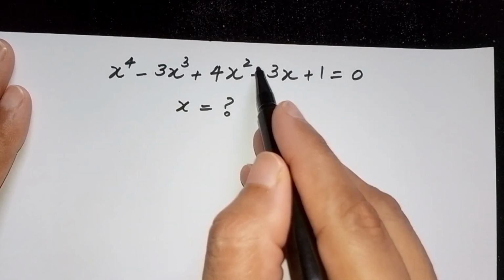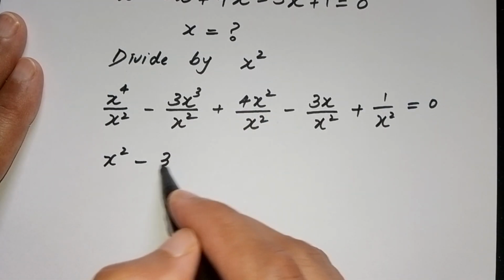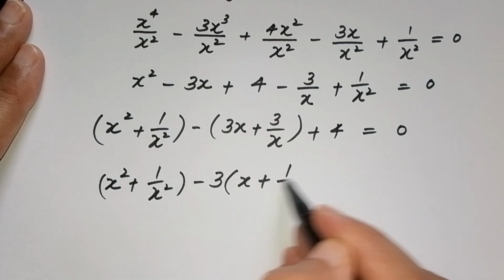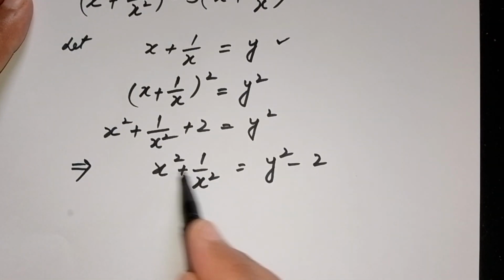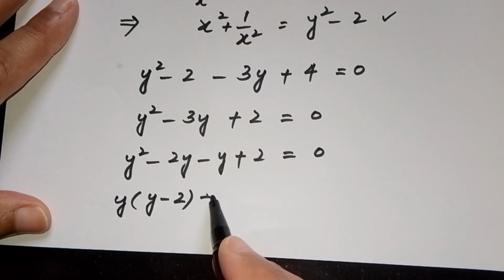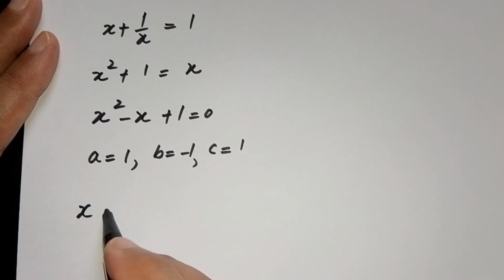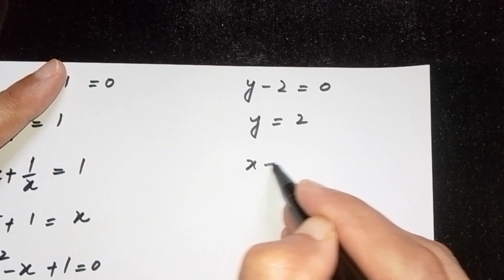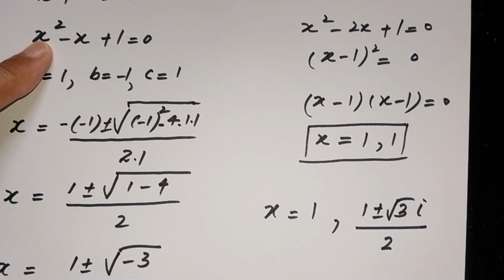👉 Algebra Polynomial Equation | Solve 𝑥4−3𝑥3+4𝑥2−3𝑥+1=0 | Solve for X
In this video, we solve the polynomial. Step by step, I break it down using algebraic methods and factorization techniques to find all the roots of this quartic equation. This is a great practice problem for math Olympiad preparation, competitive exams, or anyone wanting to sharpen their algebra skills.

📌 What you’ll learn:

How to factorize quartic equations

Identifying patterns and symmetry in polynomials